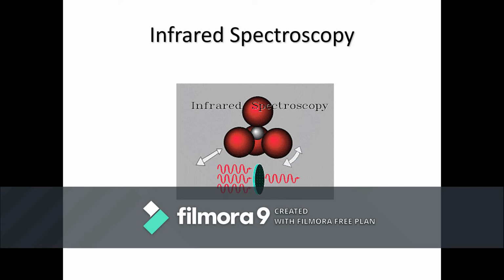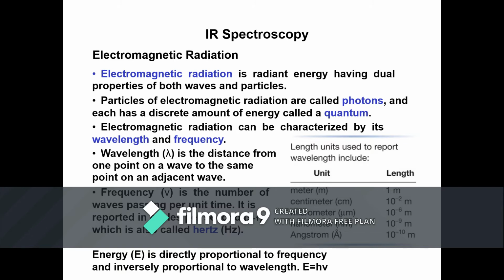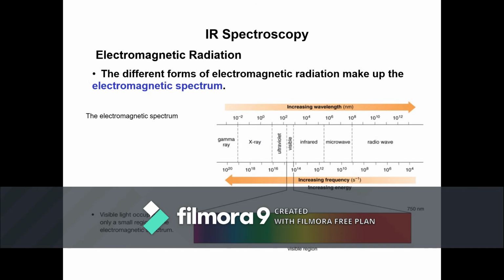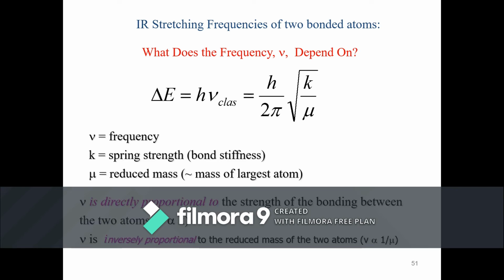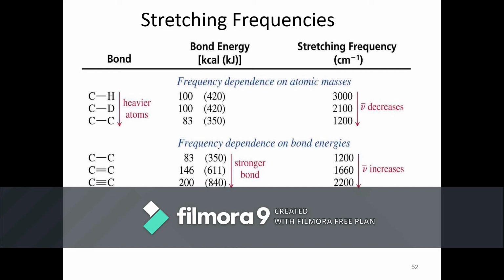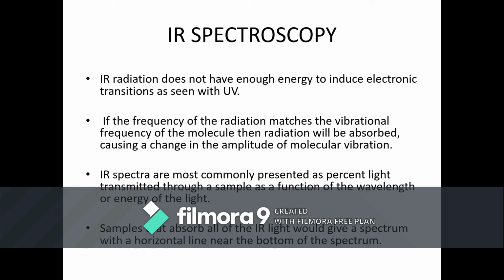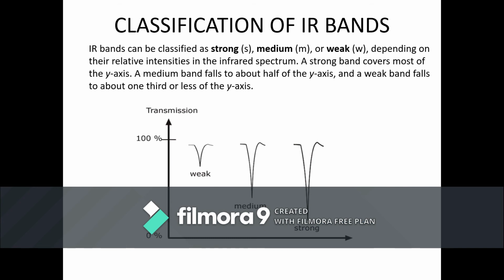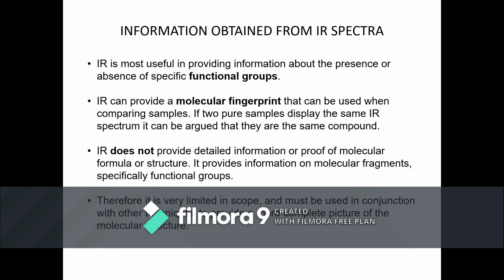CHEM 2125 - Infrared spectroscopy p.1